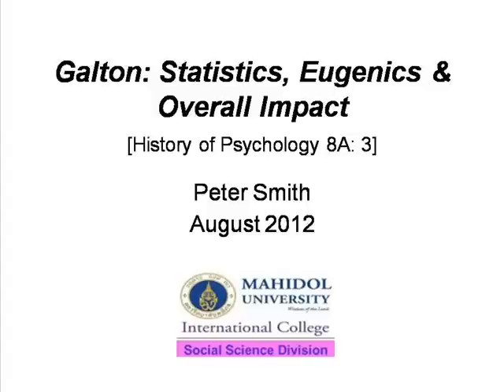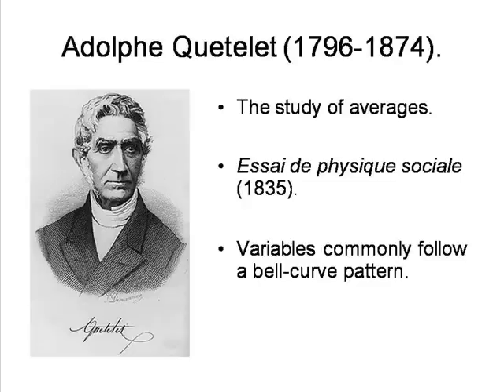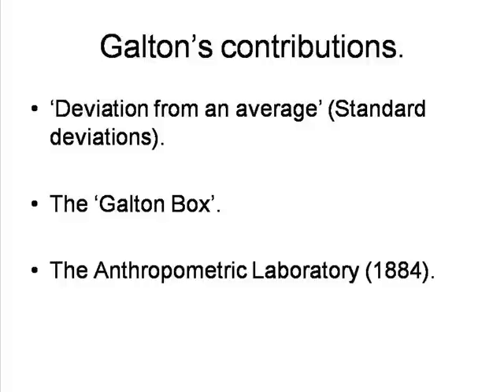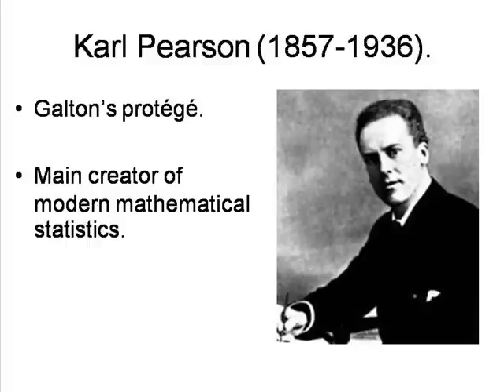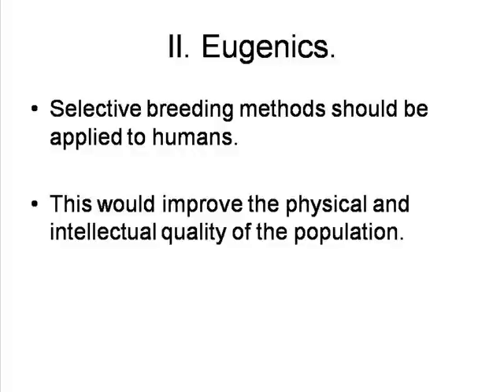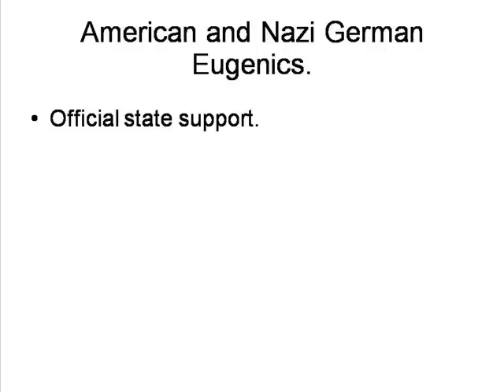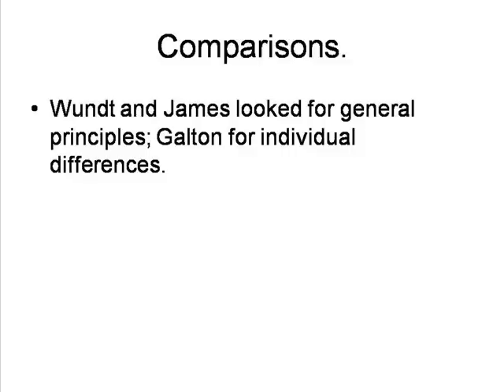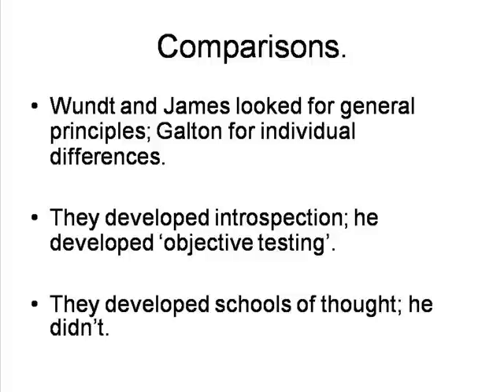Galton: Statistics, Eugenics and Overall Impact [HPsy 8A: 3]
By Peter Smith. A description of Sir Francis Galton's contributions to modern statistics; his social philosophy of eugenics; and his overall academic impact.